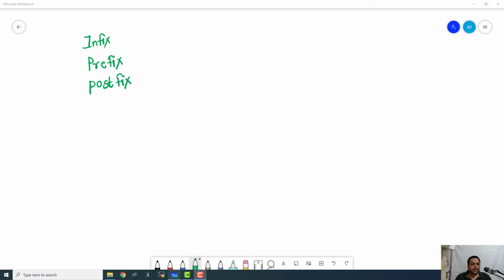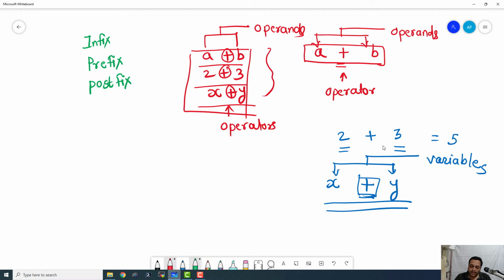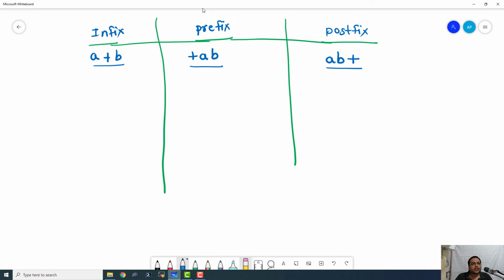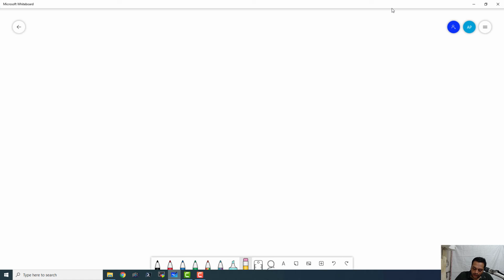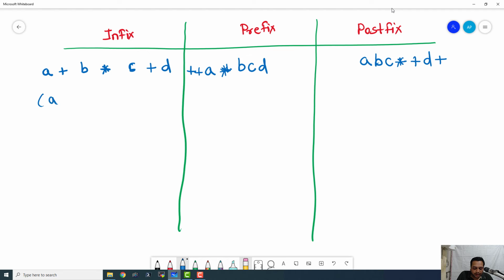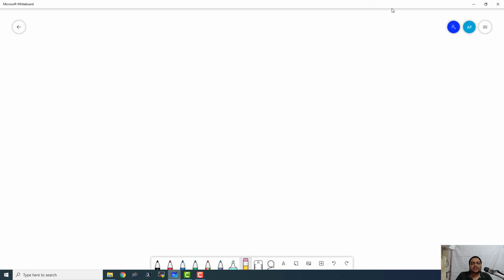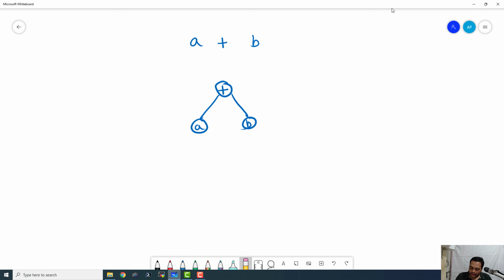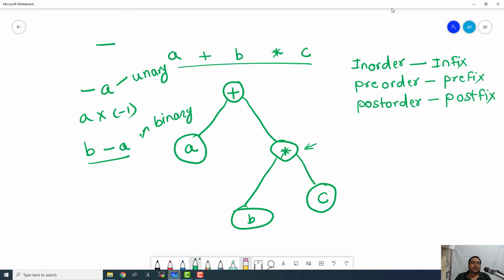Concept - Mathematical expressions Prefix, Infix, Postfix